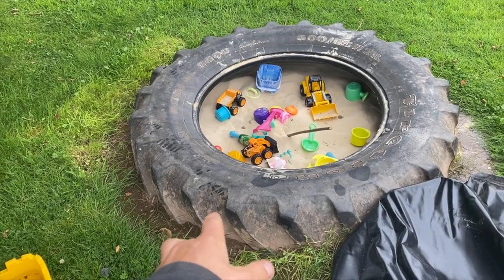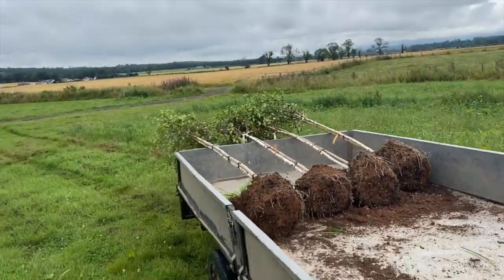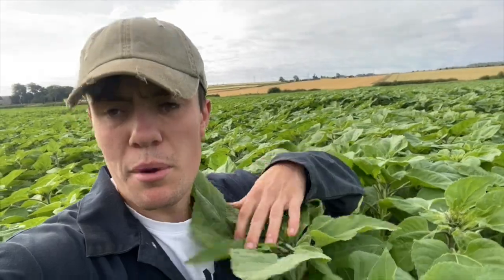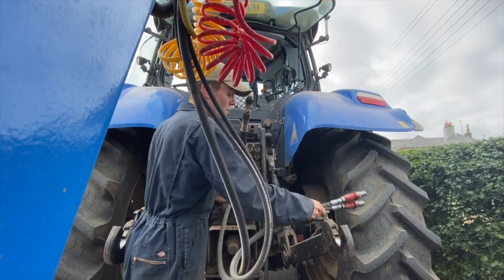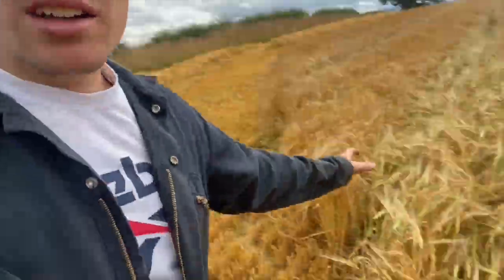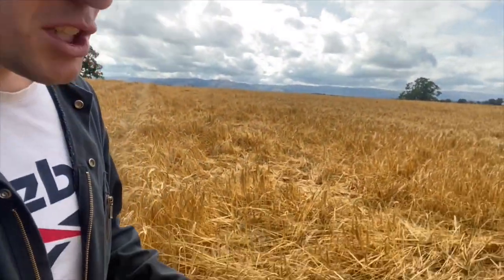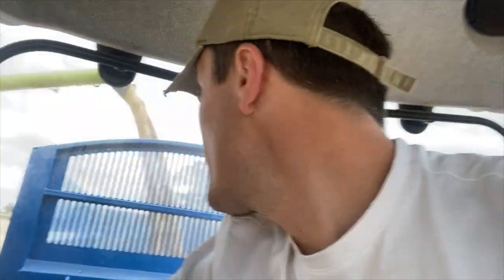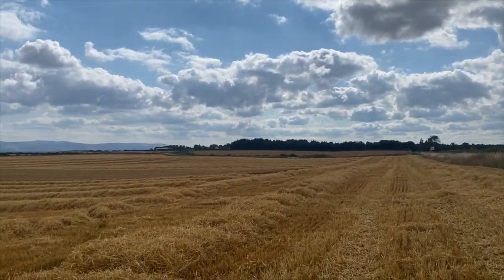ROOKIE DRIVES A TRACTOR | SEED BARLEY HARVEST | TYRE SANDPIT CRAWFORDFARMS #081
Today we harvest the seed winter barley and start drying it ASAP, first time tractor driver Mike does a load of barley and how to make tyre sandpit!